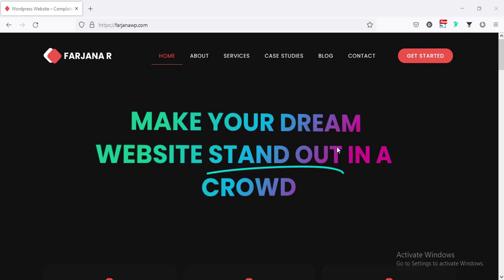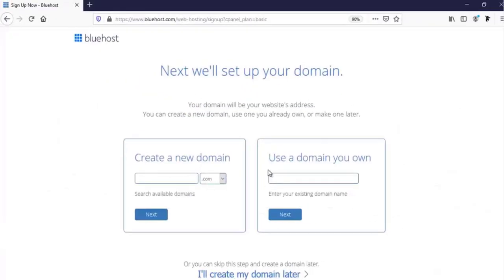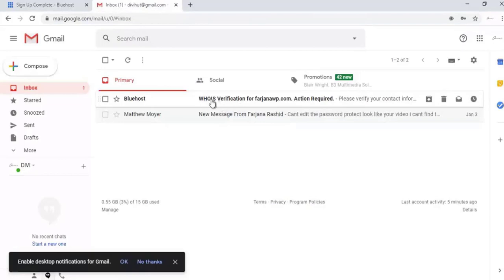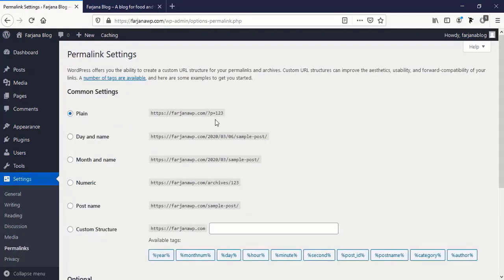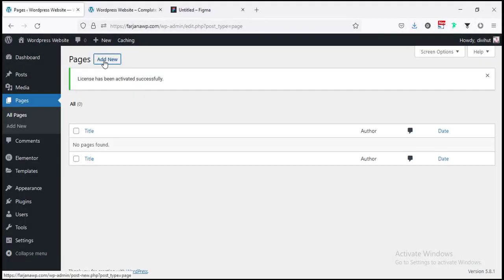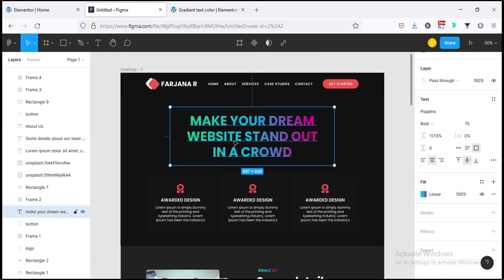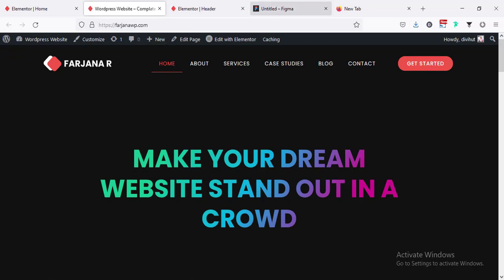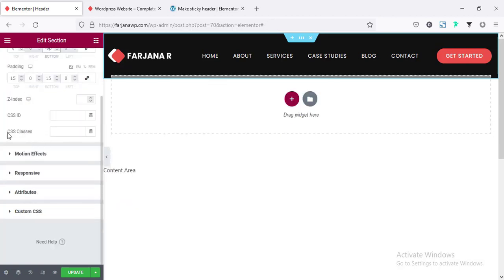How to make a wordpress website with elementor pro | Step by step Tutorial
In this video I will show you how to make a wordpress website with elementor pro. This will be a complete and step by step tutorial. Following this process you can make any website as you need.

Overview with Timestamps:
00:45​  Overview of the tutorial
03:10  Main steps

03:41​  Get a domain and webhosting
13:09​  Install Wordpress
15:23​  Clean Up Wordpress

18:08​  Install theme
19:35  Get Elementor Pro

23:40  Create Home page
24:43  Hero section
35:06  About section
42:00  Fix responsive
46:38  Services section
52:31  Portfolio section
57:15  Clients logo area

1:02:23  Make custom header and footer
1:20:36  Make transparent sticky header

1:23:49  Design About us page
1:29:39  Services page
1:32:17  Case studies page
1:33:45  Create single project page

1:38:25  Create blog page
1:40:03  Upload blog posts
1:49:55  Design single blog page
1:54:13  Different page design for specific category blog post
1:57:05  Design post archive page

2:01:03  Design contact page

2:06:28  Some advanced features of Elementor Pro
2:06:42  Add animated title
2:09:45  Add animation with text and widgets
2:14:00  Create Popup